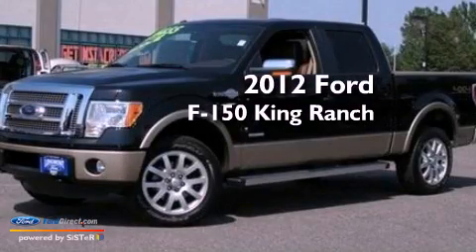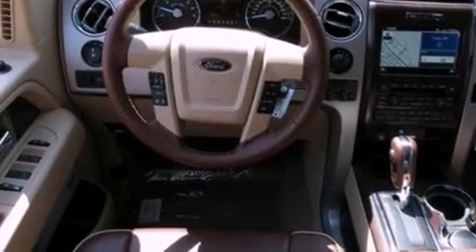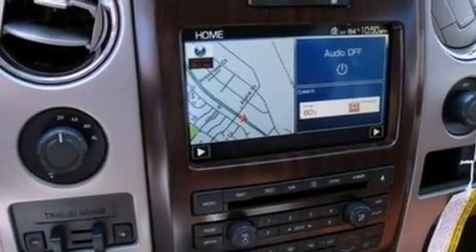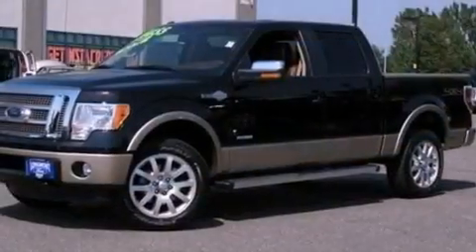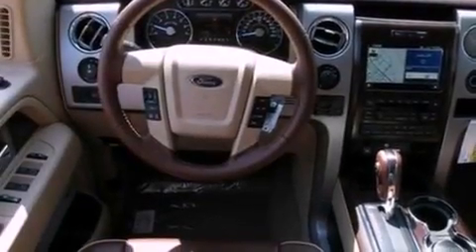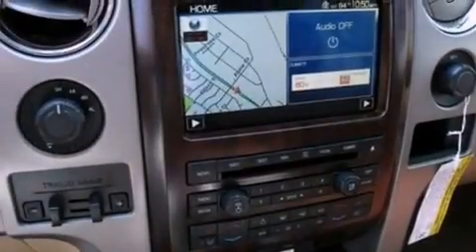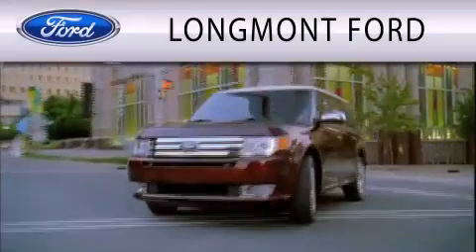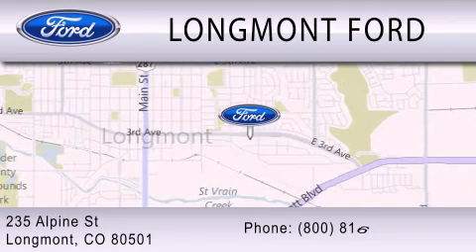2012 Ford F-150 King Ranch Longmont CO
Year : 2012
 Make : Ford
 Model : F-150 King Ranch
 Engine : 3.5L V6 24V GDI DOHC TWIN TURBO
 Trans . : 6-SPEED AUTOMATIC
 Exterior : TUXEDO BLACK METALLIC
 Miles : 3

 Stock : 2T692